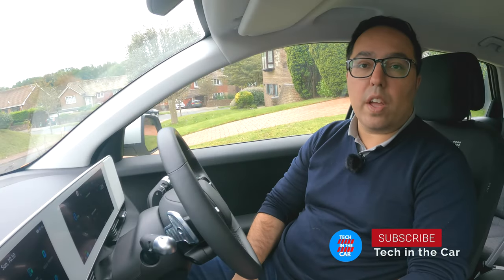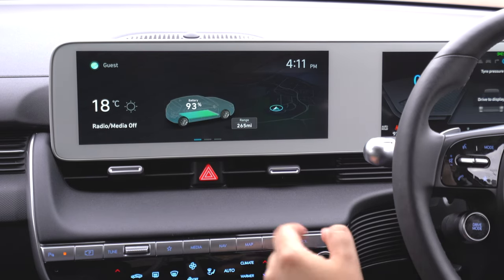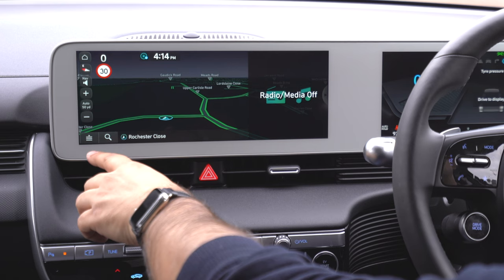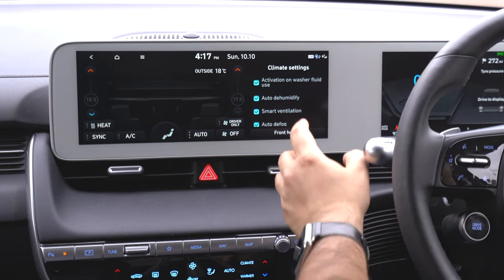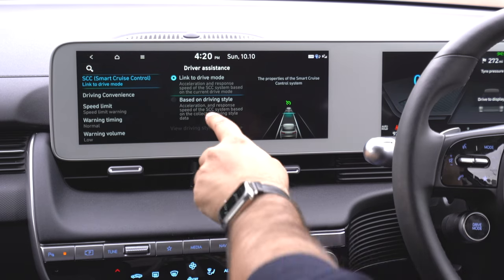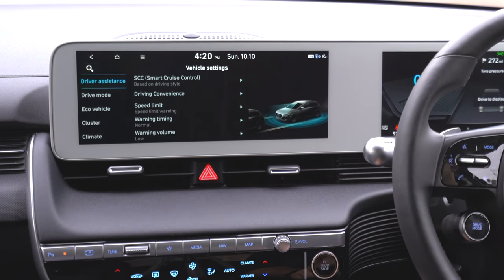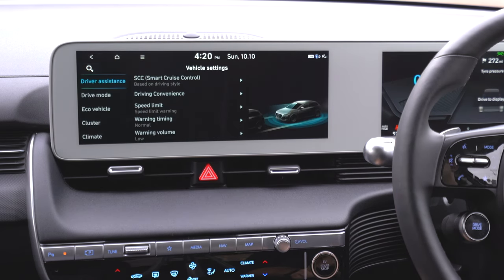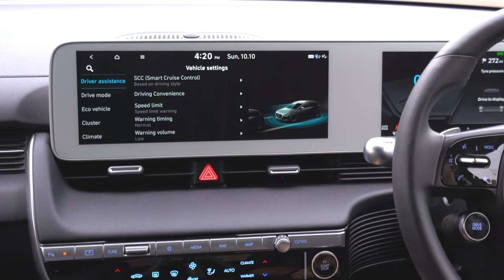2022 Hyundai IONIQ 5 FULL Infotainment GUIDE!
This is a FULL guide to 2022 Hyundai IONIQ 5 infotainment - in-depth & detail! Explaining what everything does! Full review

00:00 Intro - Skip to find what you need!
00:26 Controls & climate control
01:38 Infotainment overview
02:04 Home screen
02:15 Changing Users
02:38 EV settings
03:53 Map & navigation
05:20 Phone
05:35 Phone projection
05:43 Voice memo
05:55 Climate on the main display
06:14 Radio
06:31 Media & ambient sounds
07:34 Heating
07:52 Car settings
07:59 Assistance settings
10:03 Phone connection
10:35 Themes, screen saver & split-screen
10:58 Blue light filter
11:51 General settings
12:09 Hyundai Live
12:40 Android Auto & split-screen
13:21 Apple CarPlay split-screen
13:41 Full screen Apple CarPlay
14:02 Steering wheel controls and Driver display settings/themes

I borrowed this car from Brooklyn Hyundai Seaford. Please reach out to them if you want great service and are interested in a car

WACACO Pipamoka Portable Coffee Maker

Car Accessories

2 Faraday RFID Key Pouch Faraday Simply ICE003

@techinthecar on Twitter and Instagram

Shot on:
128GB SanDisk MicroSD Extreme Card
128GB SanDisk MicroSD Extreme Pro Card